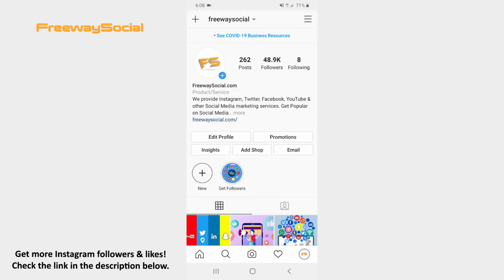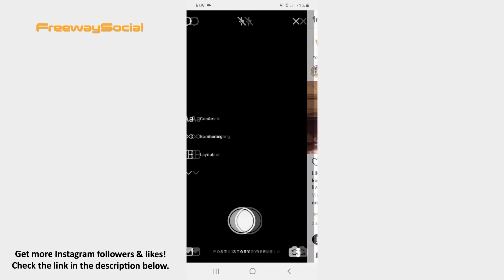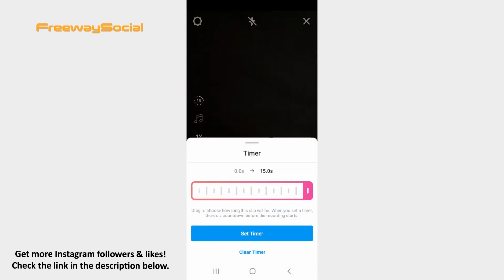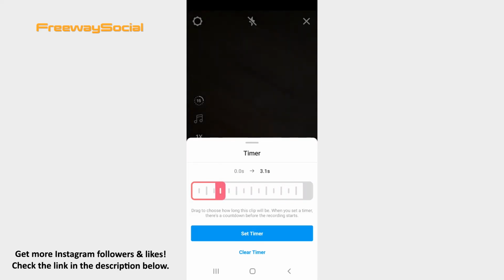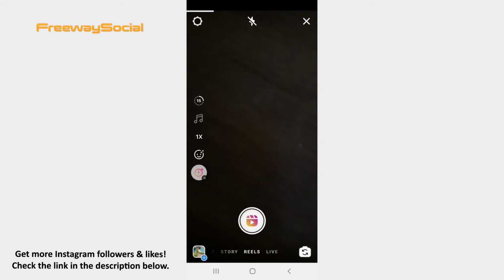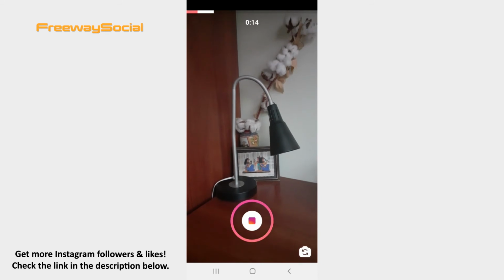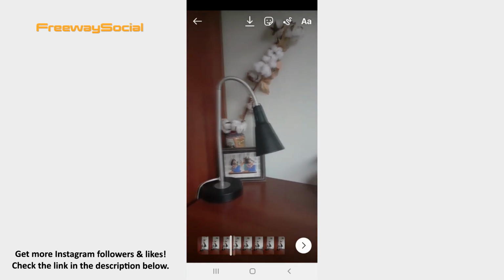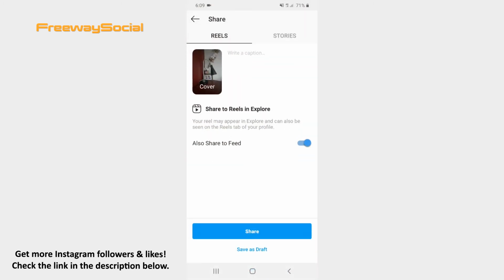How To Capture Videos Using A Timer On Instagram Reels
In this video I am going to show you how to capture videos using a timer on Instagram Reels!

👉 Read our article on how to capture videos using a timer on Instagram Reels

When you are making Instagram Reels videos, you have the opportunity to turn on a timer and record videos of specific lengths.

1. Log in to your Instagram account and go to the home tab.
2. Swipe right or tap Your Story in the upper-left corner.
3. Press on Reels at the bottom of the screen.
4. After that find the timer icon on the left and click on it.
5. Now you can choose the length of the video you want to record.
6. If you want to use a countdown before recording starts, press on the Set Timer button.
7. When you are ready to record a video, simply hit the button.
8. Click on the arrow button.
9. Now you may insert stickers, write and draw something on your video if you want.
10. Then press on the arrow button one more time.
11. The only thing left to do is to upload your video. So, simply hit the Share button. That’s it!

I hope this guide was helpful and you were able to capture videos using a timer on Instagram Reels.